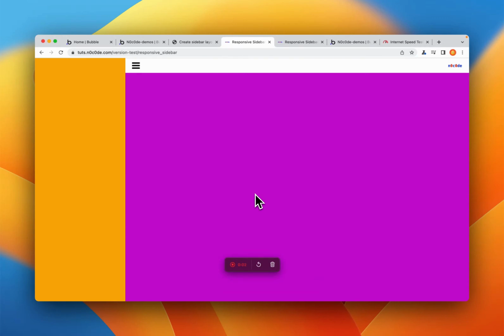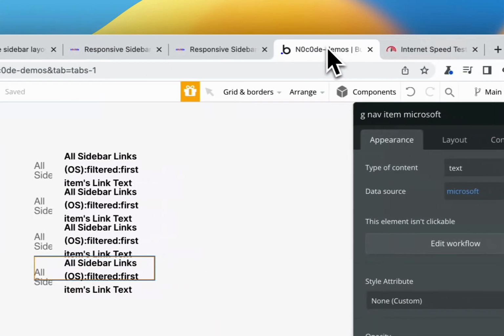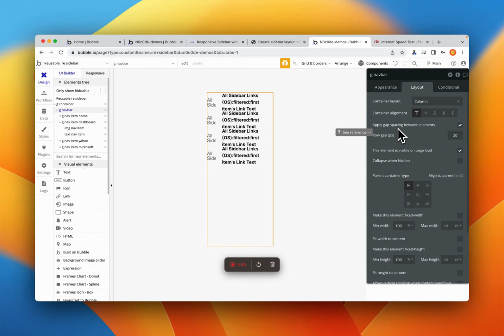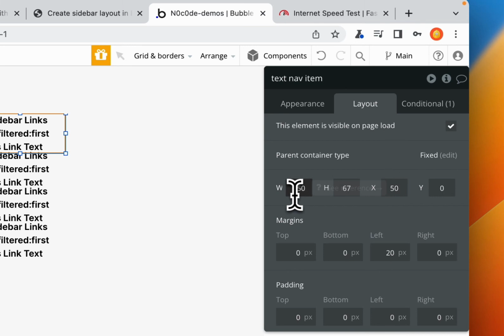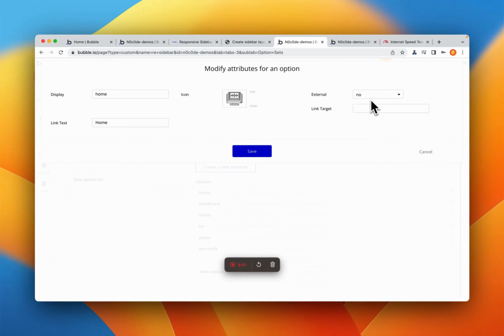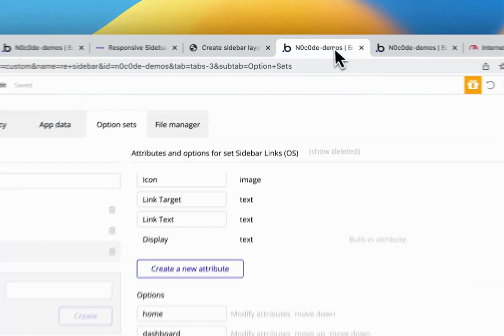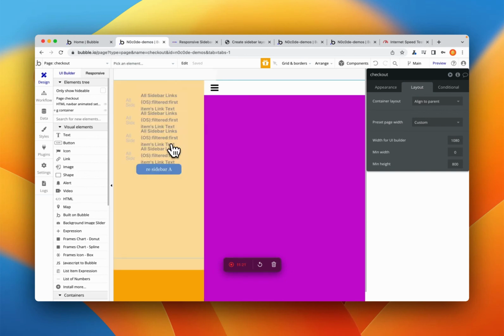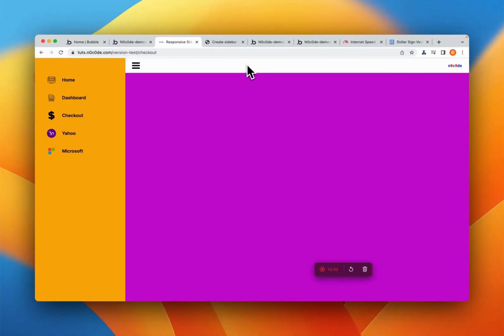Create a dynamic sidebar menu using reusables, Flexbox and CSS transitions in Bubble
Welcome to this step-by-step guide on creating and modifying sidebar navigation menus using Flexbox in Bubble, a no-code platform. This tutorial dives deep into the processes of creating a responsive sidebar layout, adding menu items, configuring data parameters, and setting up reusable elements for maximum efficiency.

Learn how to add a new nav item to your sidebar in just two clicks, and discover how to structure your layout for smooth transitions. You'll get a walk-through on using an options set for link data, and how to tie everything together with JavaScript workflows.

Whether you're a beginner or seasoned no-code developer, this tutorial is perfect for optimizing your web design process.